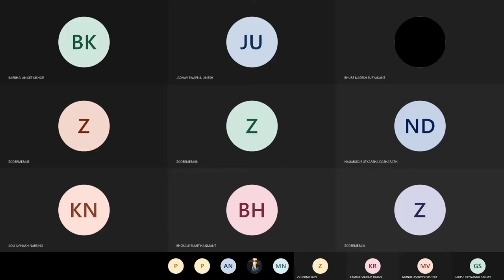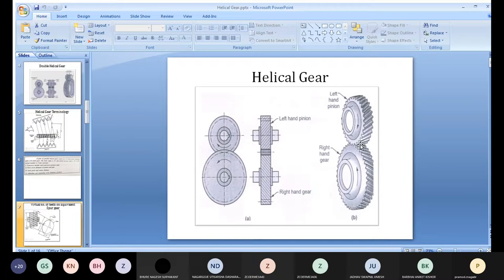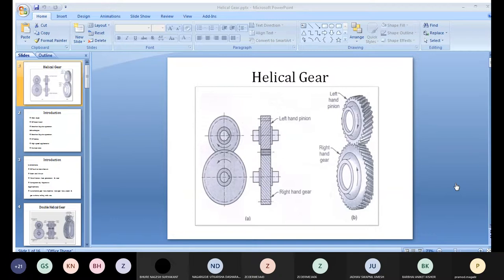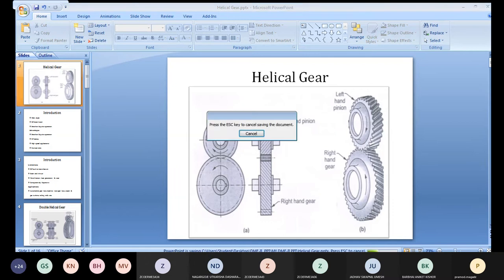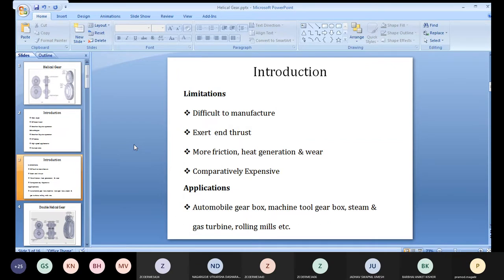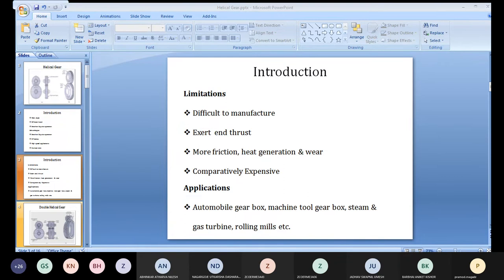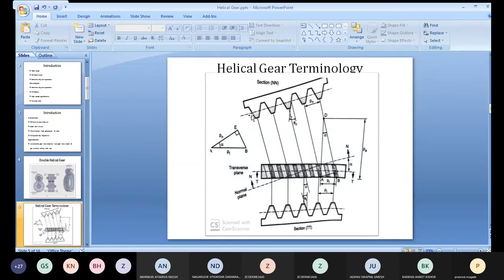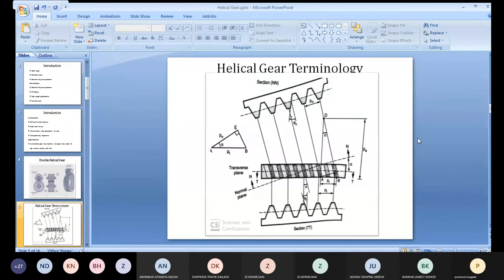L1:-Design of Helical Gears